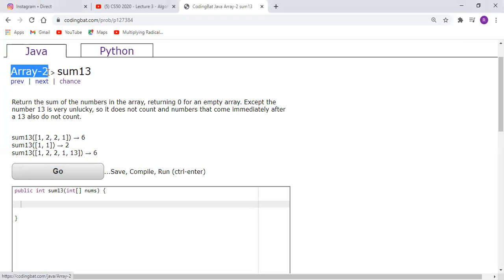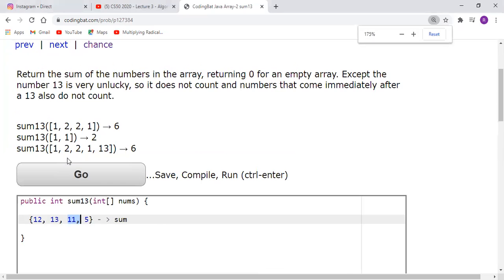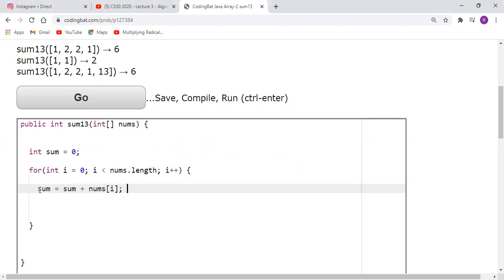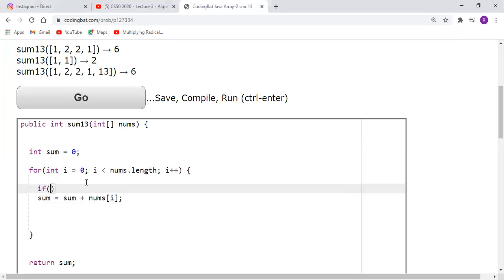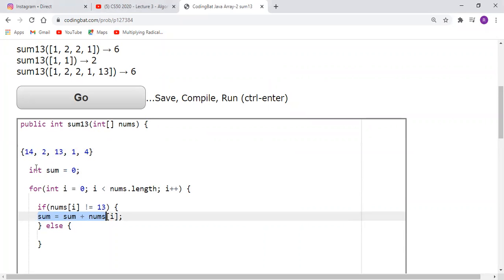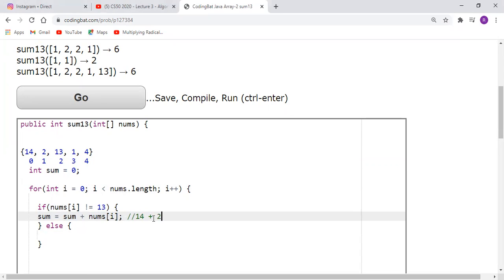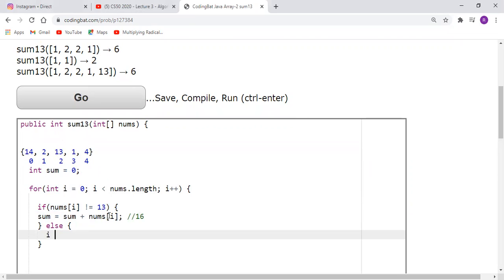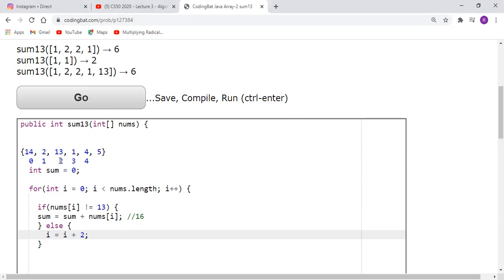Coding Bat - Array2 - sum13